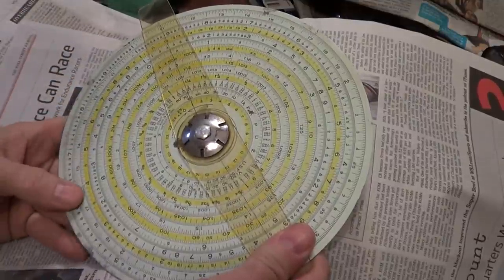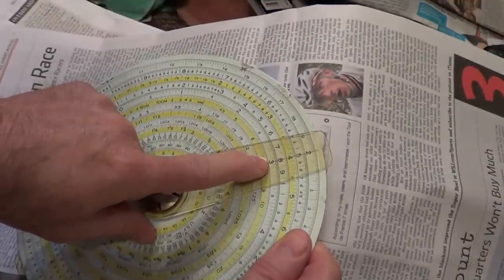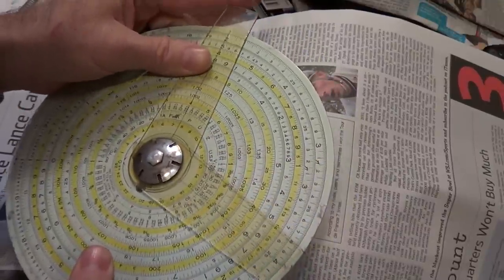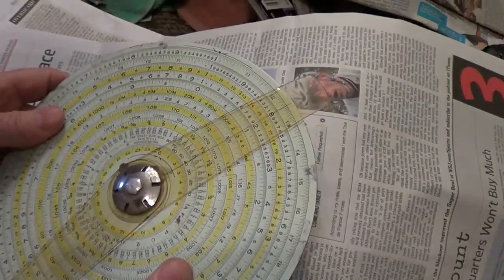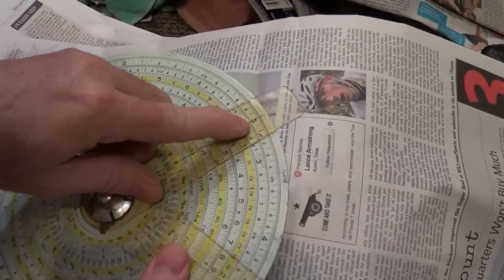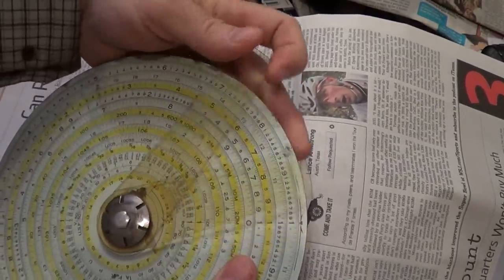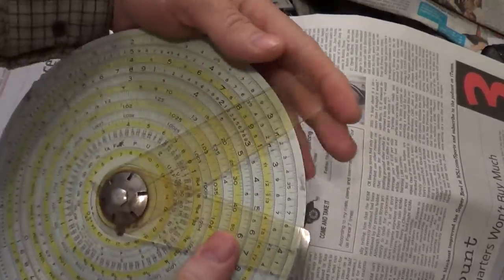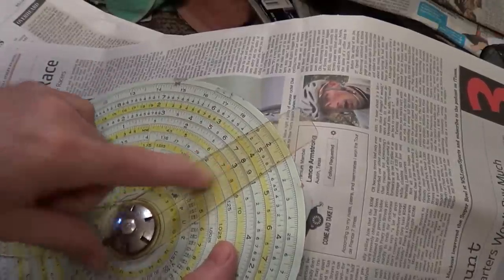00285 circular slide rule